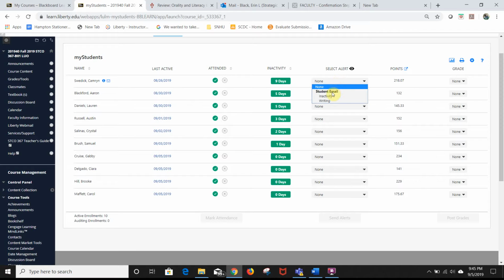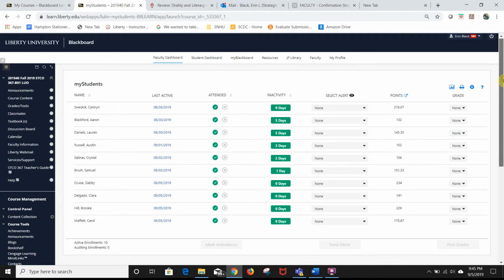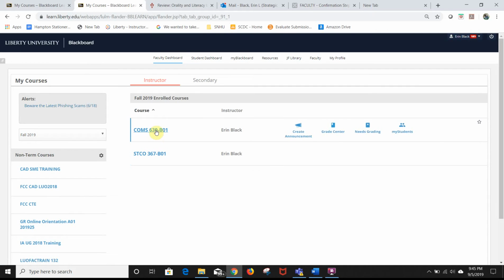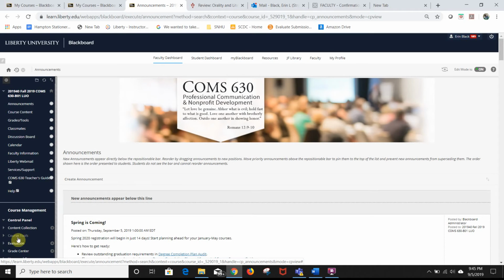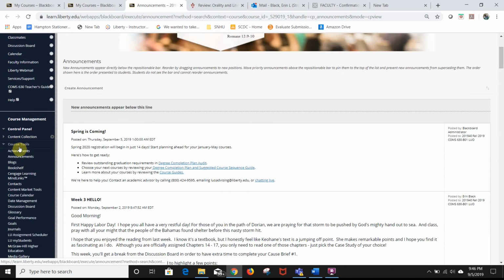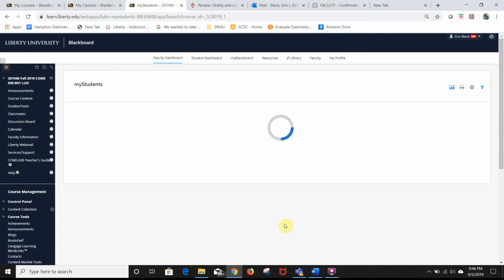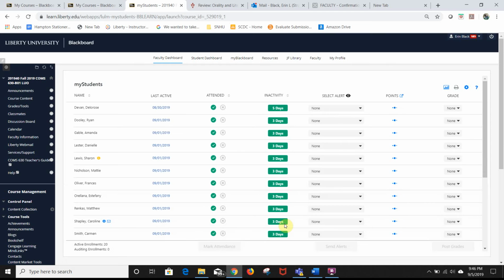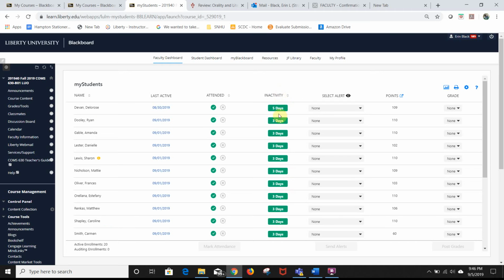Liberty.FN Tutorial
Faculty